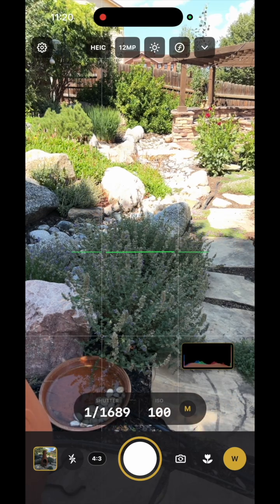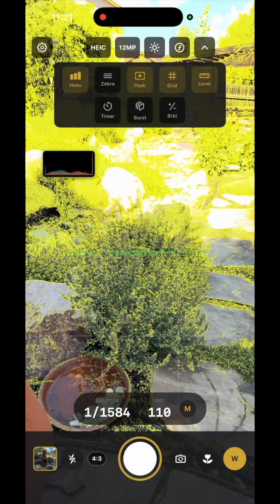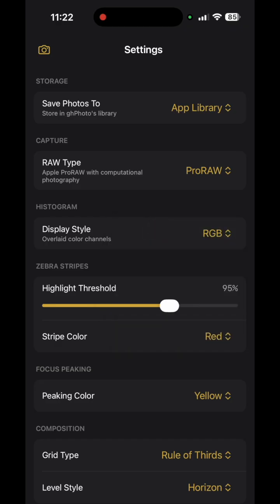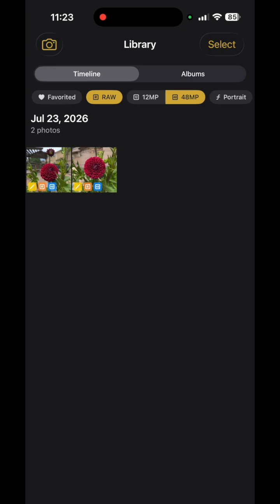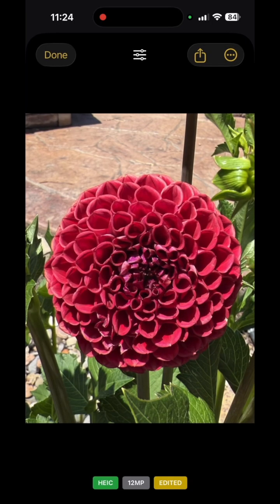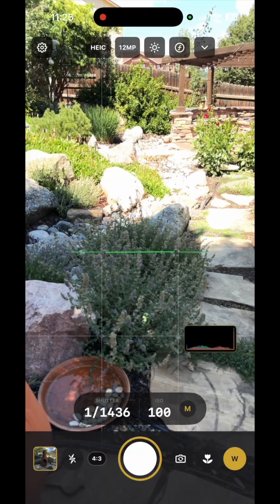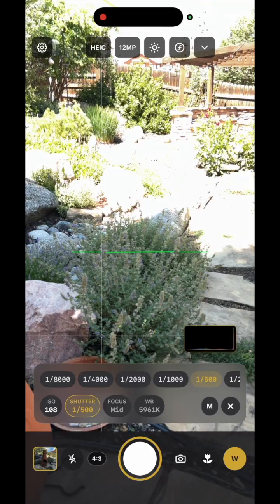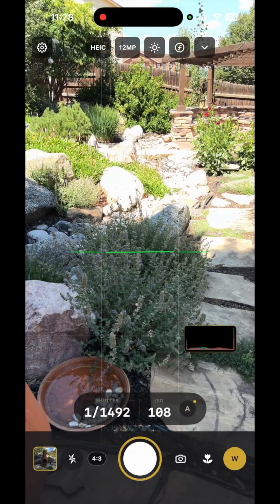ghPhoto from Get Happy, LLC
This video highlights the features of the ghPhoto app for iPhone.

ghPhoto is a serious camera and a complete RAW darkroom — built for people who care how their photos are made.

Shoot in 48MP Apple ProRAW or Bayer RAW, take command of every setting, and develop each frame without ever leaving the app. No accounts, no subscriptions, no cloud — your photos live on your device and nowhere else.

A REAL CAMERA
• 48MP ProRAW, RAW, and HEIC capture
• Full manual control — ISO, shutter, focus, and white balance
• A compact floating control strip that keeps the frame clear
• Live RGB histogram, zebra highlight warnings, and focus peaking
• A focus loupe and a redesigned horizon level for pin-sharp, perfectly straight shots
• Self-timer, burst, and exposure bracketing
• Portrait depth capture with an adjustable aperture

CAPTURE FROM THE LOCK SCREEN
Launch straight into ghPhoto's full camera from your Lock Screen or the Camera Control button — never miss the moment fumbling to unlock.

DEVELOP YOUR RAW, YOUR WAY
Toggle between the flat RAW file and a beautifully developed rendering, then fine-tune to taste. What you see is exactly what you save.

A COMPLETE EDITOR
• Exposure, contrast, highlights, shadows, warmth, saturation, sharpness, and noise reduction
• One-tap Auto Enhance that reads your photo and gets it right
• Crop, rotate, and straighten — with automatic horizon detection
• Filters, plus save your own signature looks
• Adjustable depth blur on portrait shots
• Every edit is non-destructive — your original is always safe

EDIT ONCE, APPLY EVERYWHERE
Copy a look from one photo and paste it across an entire shoot in a single tap. Changed your mind? Undo the whole batch.

YOUR LIBRARY, YOUR RULES
Organize into albums, mark favorites, and filter by RAW, 48MP, Portrait, or Edited. Share as space-saving HEIC, or export full-quality originals to Photos or Files whenever you want.

PRIVATE BY DESIGN
ghPhoto collects no data, requires no sign-in, and sends nothing anywhere. Just you and your camera.

Download ghPhoto and start shooting like you mean it.